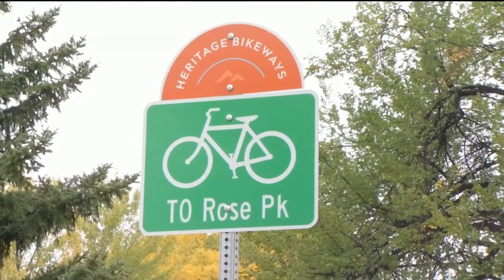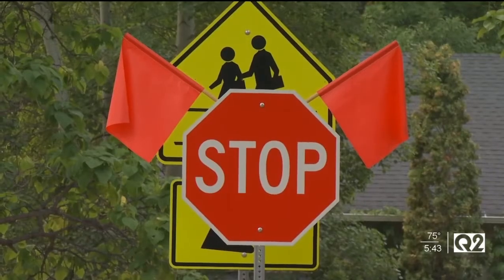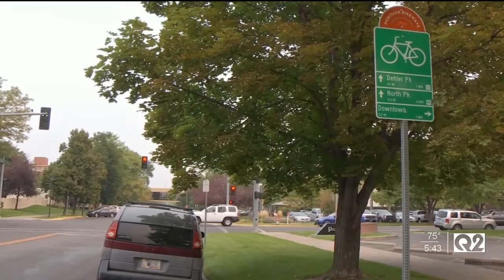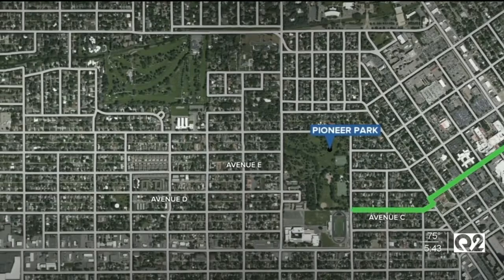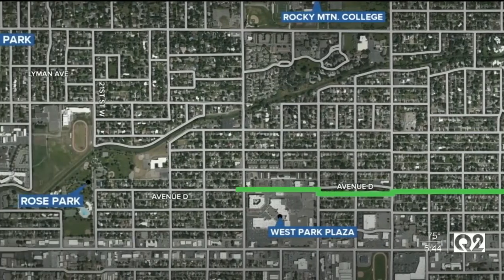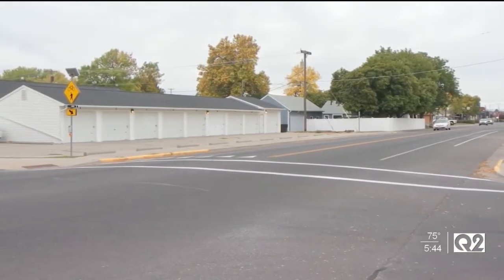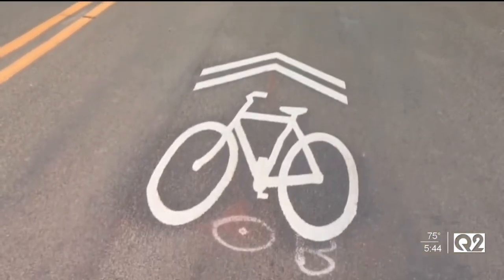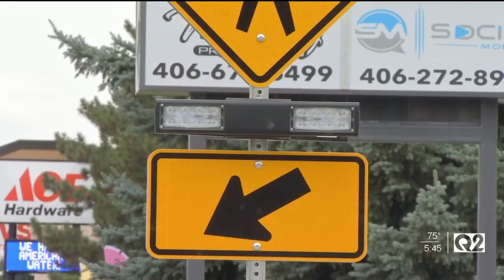New bike path winding through Billings